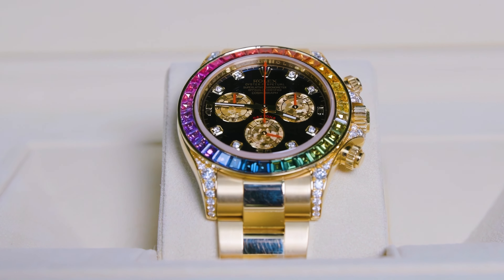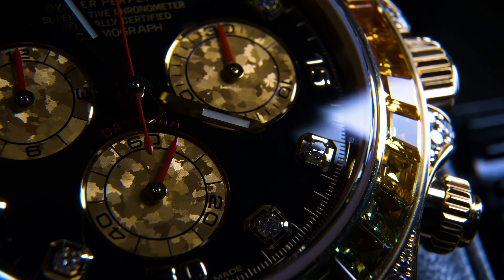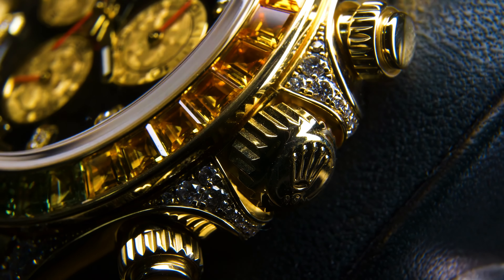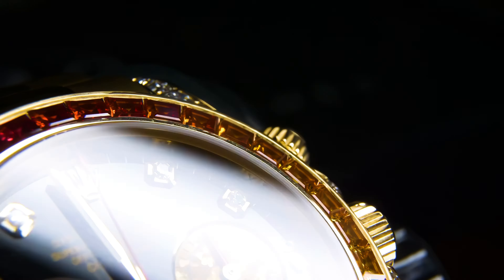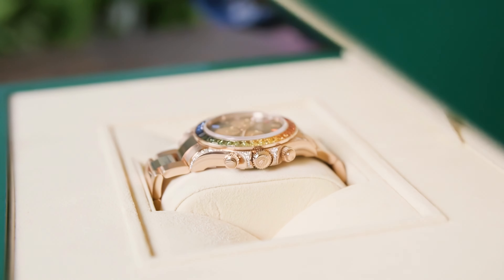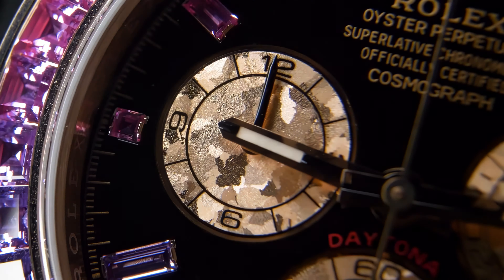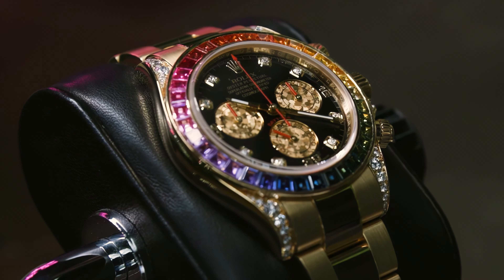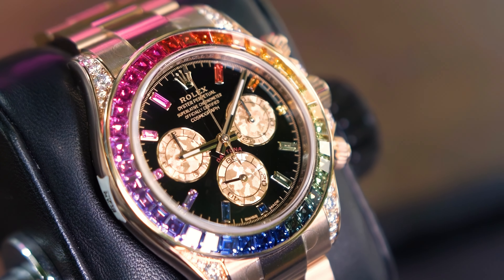Oscar’s RAPID REVIEW! It’s a DOUBLE £1m+ Rolex Daytona 116598 116595 - Full episode on my channel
Today, we dive into the double delight of Rolex Daytona luxury: the 116598 RB and the 116595 RB. First up, we have the Rolex Daytona 116598 RB, known for its exquisite use of natural stones. Featuring 36 baguette-cut sapphires in a channel setting on the bezel, complemented by 11 Asher cut hour markers and 56 brilliant cut diamonds adorning the shoulders and crown guards. Each sapphire is meticulously selected to create a stunning gradient of colors, making the Rainbow Daytona a true marvel.

Rolex Rainbow Daytona review, Rolex 116598 RB vs 116595 RB comparison, luxury watch auctions, Rolex gem-set timepieces